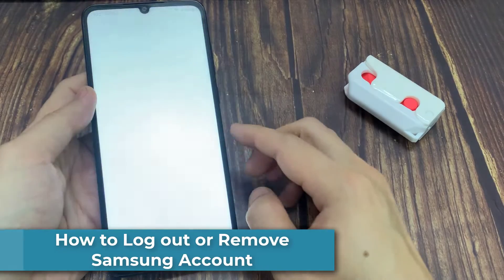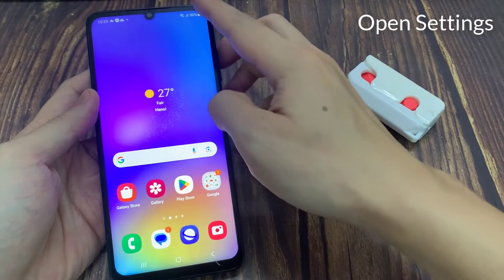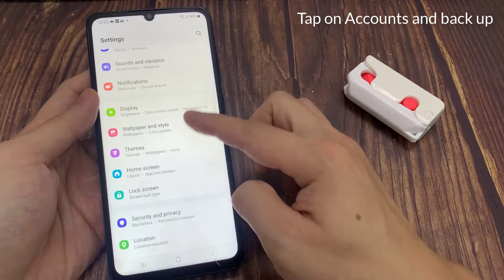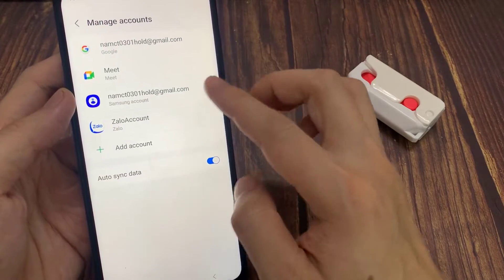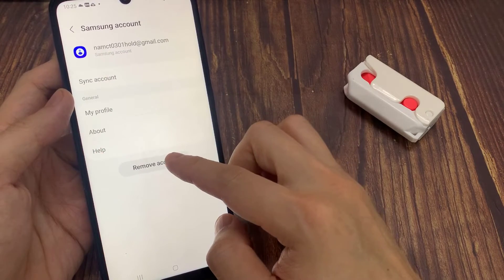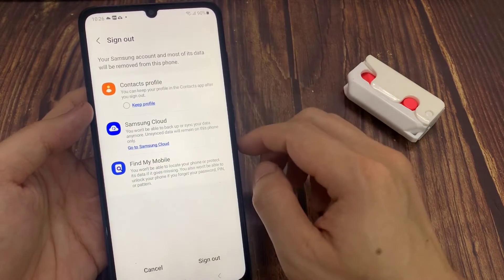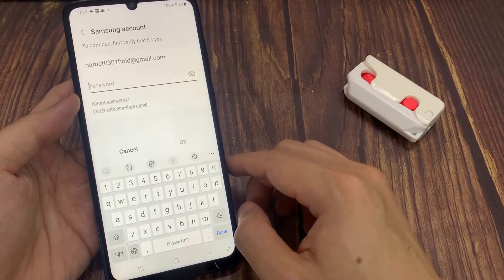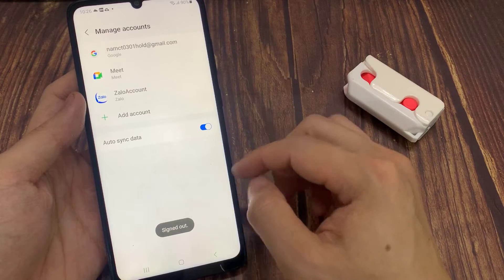How to Log out or Remove Samsung Account (NEW METHOD 2023)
Log out or remove your account. Please take note that this just stops access to the Samsung account on this specific mobile device—it does not erase the Samsung account. From device to device, steps could differ slightly. You enter your Samsung account credentials to log in to Samsung SmartThings. By following this video tutorial, "How to Log out or Remove Samsung Account from Your Samsung phone," you may learn how to successfully log out of your Samsung account by removing it from your Samsung mobile device.